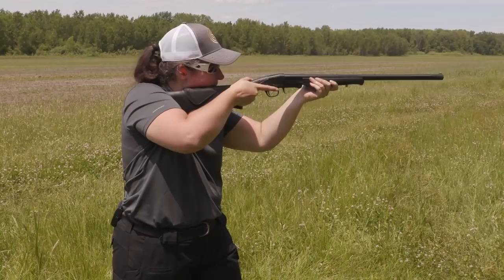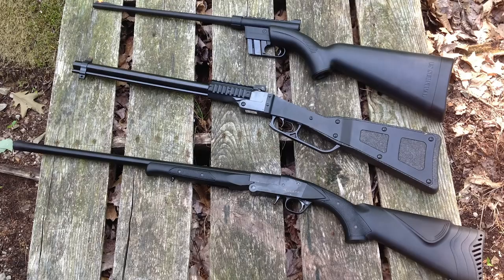The top three survival guns for your bugout bag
Odds are good if you’re a hunter, shooter or outdoorsman, you’ve given at least a passing thought to survival situations. And no good woodsman goes afield without a gun, though sometimes space and weight concerns are of the essence. Regardless of your level of readiness, budget and style, Guns.com has gone out and found three of the top packable bug-out bag guns for preparedness.